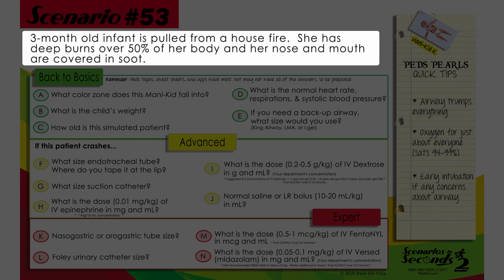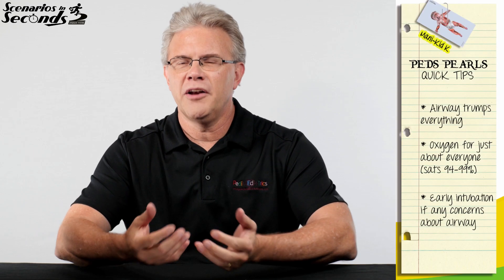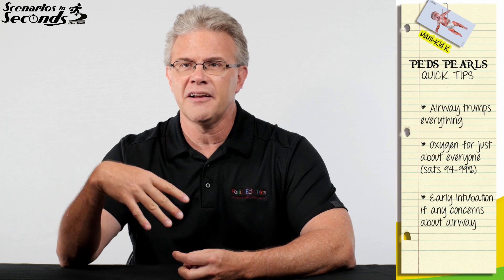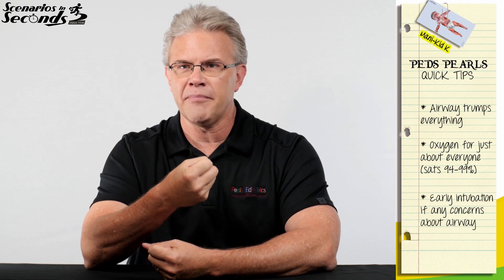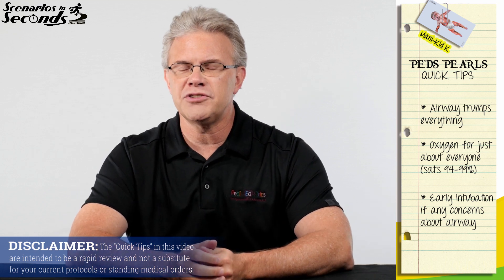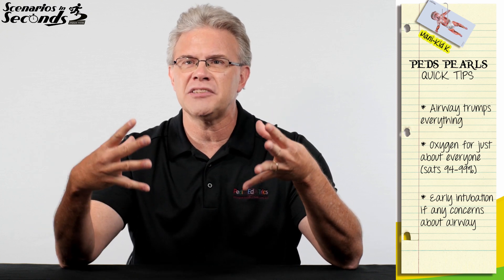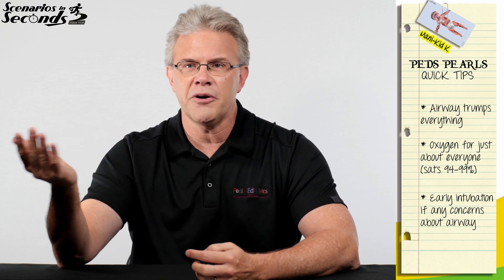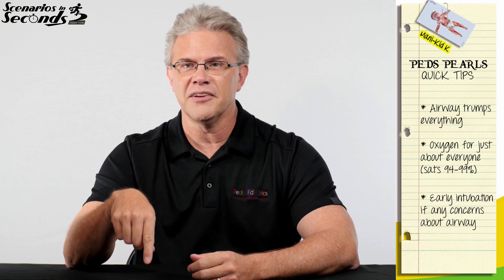37 Give me 5 #37 bad burns and kids movie